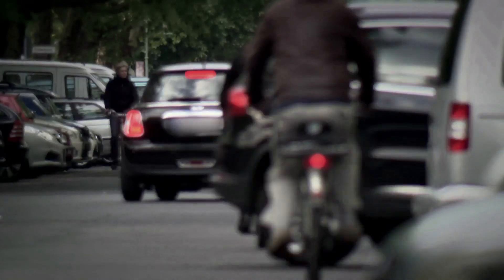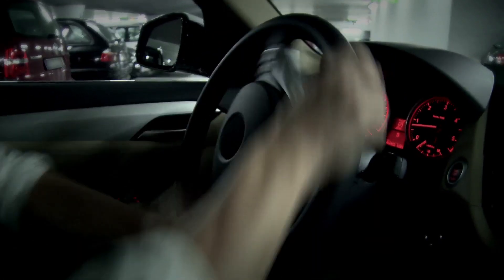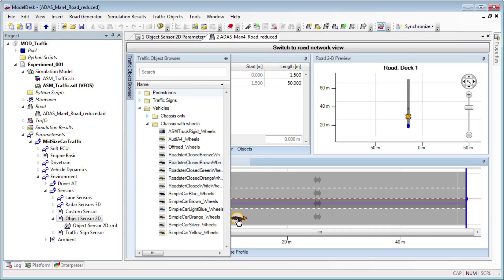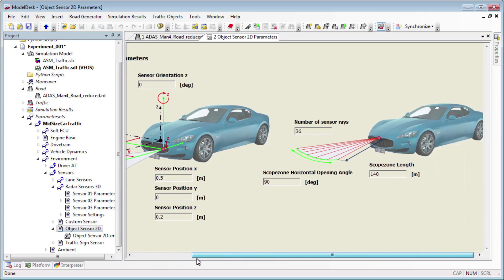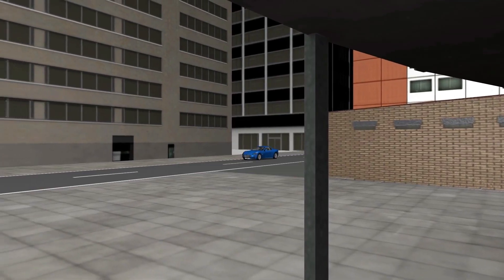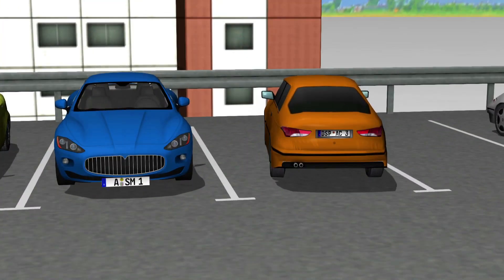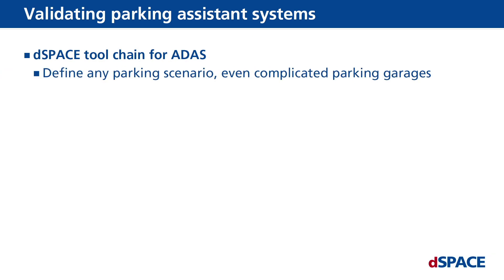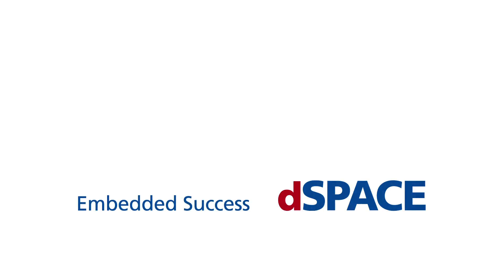dSPACE - ADAS: Autonomous Parking in a Parking Garage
Soon innovative vehicles will park autonomously, with the help of advanced driver assistance systems. These ensure comfort and safety, and save time. Validate parking assistant systems with the dSPACE tool chain.